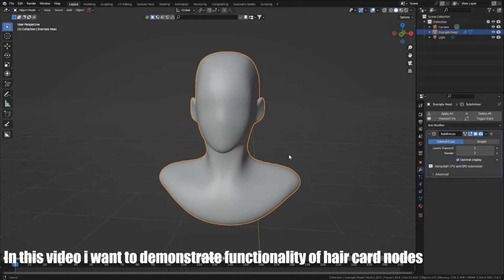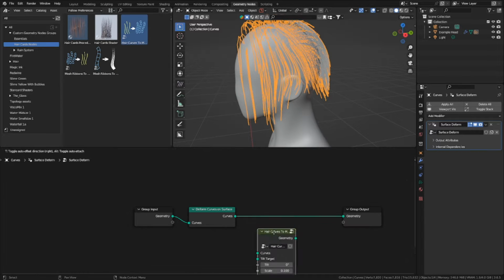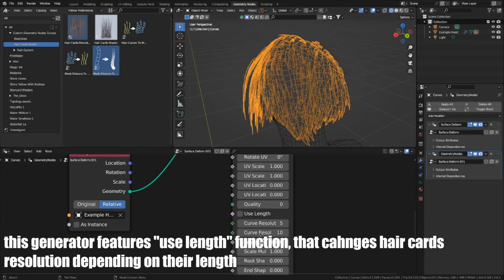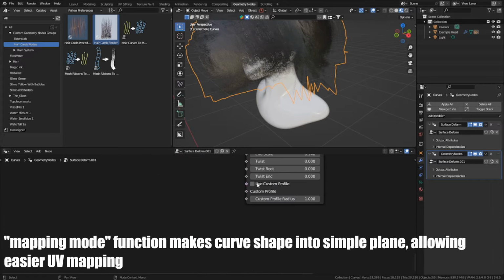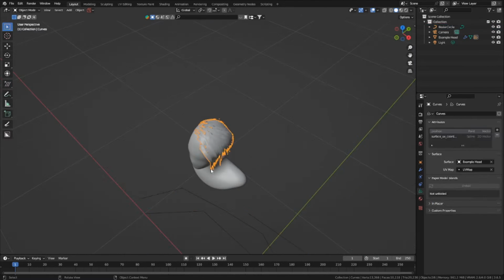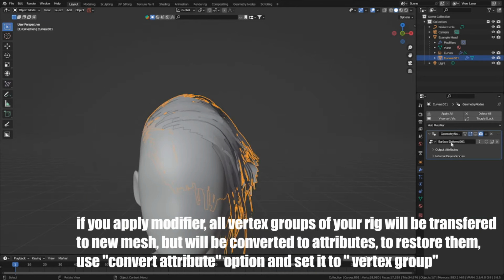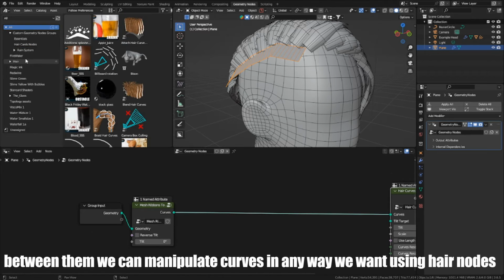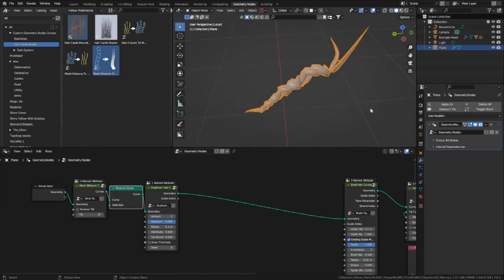[Blender 3.6] Creating hair cards using geometry nodes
Little overview of geo nodes asset pack i have created to make hair cards modeling process much easier and more automated